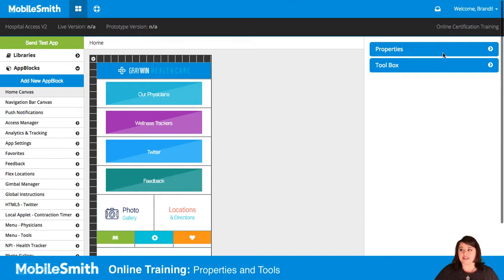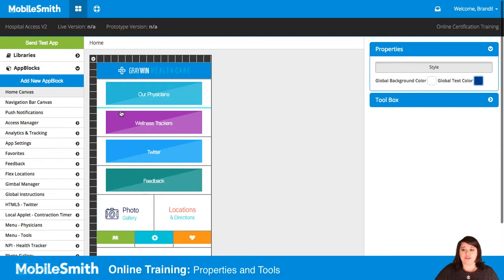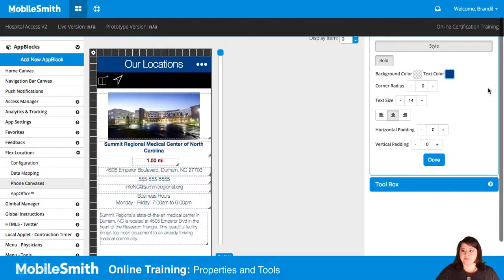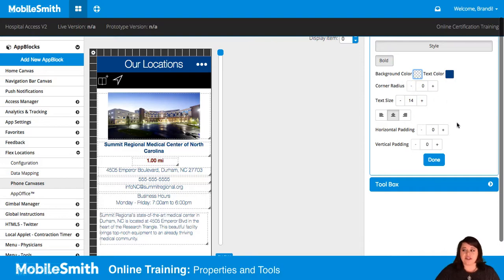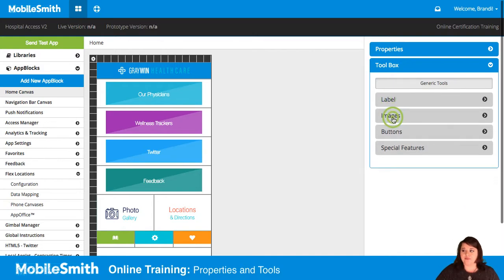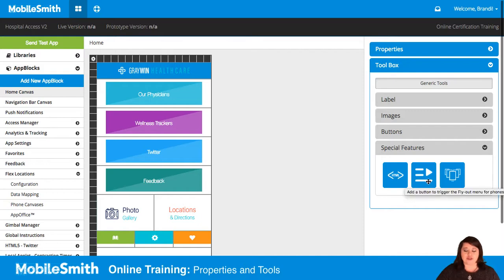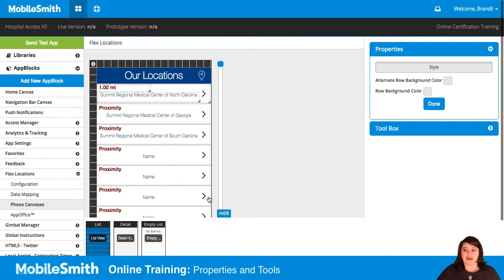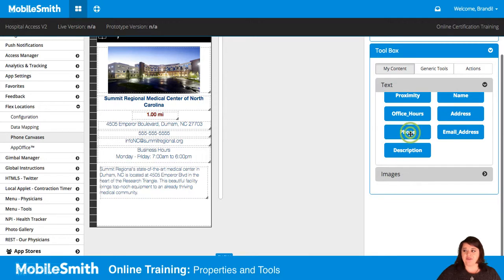Properties and Tool Box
A brief overview of the Tool Box and Properties in the MobileSmith Platform.